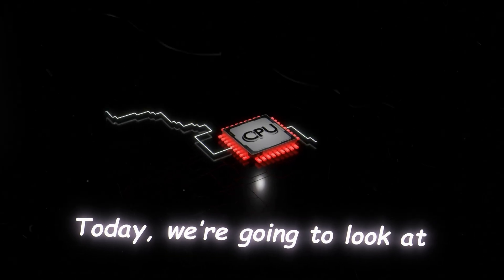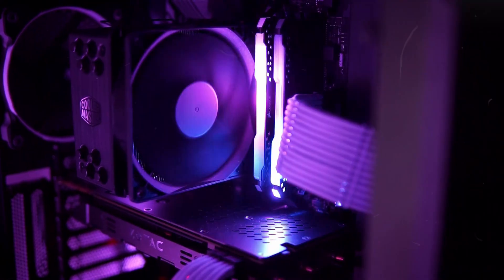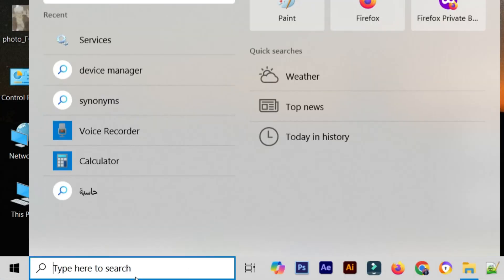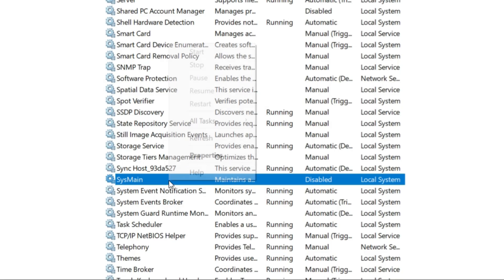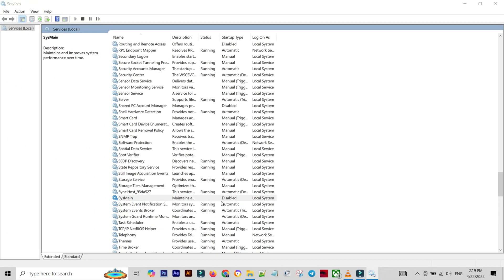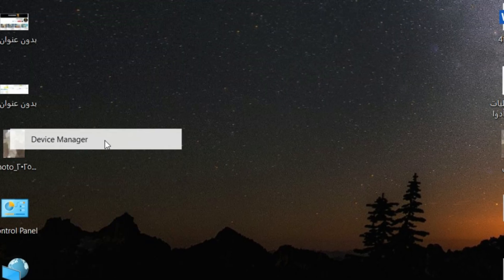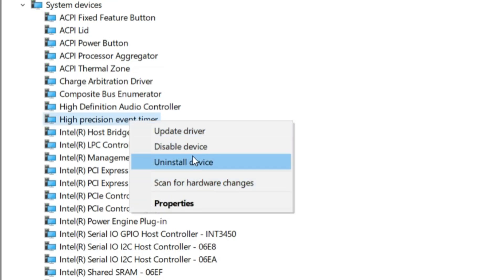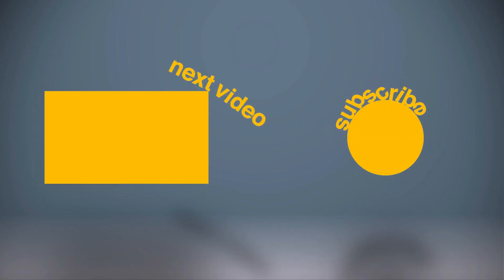Fix High CPU Usage When Nothing Is Running | 2026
High CPU Usage
If your CPU is running at 100% and your computer feels sluggish or overheated even when you're not doing much, this video from HADAF SKILLS will walk you through exactly how to fix high CPU usage on both Windows 10 and Windows 11 systems. Whether you’re dealing with 100% CPU usage, 100 disk usage Windows 10, or overall CPU usage optimization, this step-by-step guide provides easy-to-follow solutions that don’t require any technical expertise.

📌 In this tutorial, you'll learn:
- How to fix 100 CPU usage Windows 11
- How to resolve 100 CPU usage Windows 10
- How to address high CPU usage while gaming
- Effective CPU usage solutions for performance issues
- Real fixes for CPU at 100 or CPU running at 100
- Tips for CPU usage optimization and reducing load without upgrading hardware

🔧 Method 1: Disabling the SysMain Service This method is especially effective for fixing Windows 11 high CPU usage and Windows 10 CPU usage 100 issues. SysMain is a service meant to improve system performance, but it often causes more harm than good, leading to high CPU usage Windows 10 fix scenarios.

🔧 Method 2: Disabling High Precision Event Timer This lesser-known trick is highly effective for reducing CPU load and is often used to fix 100 CPU usage Windows 11 and fix 100 CPU win 10 problems. When your CPU is stuck at 100%, and you're looking for a 100 CPU usage fix, disabling this device can make a real difference.

🔥 These techniques apply whether you’re facing:
- High CPU laptop issues
- High CPU usage fix Windows 10 situations
- CPU 100 usage Windows 10 fix
- Or need general CPU usage fix windows advice

💡 At HADAF SKILLS, we go beyond generic solutions. This video offers:
- Real fixes for 100% CPU usage
- Hands-on high CPU usage solutions for all users
- Troubleshooting guides for fix 100 CPU usage Windows 10
- Practical fixes for Windows 11 CPU usage 100

🎮 Gamers and streamers: If you're experiencing high CPU usage while gaming or OBS high CPU usage, this video also helps optimize settings for a smoother experience. Reducing 100 CPU usage fix Windows 11 or fixing Windows 10 high CPU usage fix can drastically improve game performance and prevent crashes.

🛠 Whether you're a beginner or an experienced PC user, this tutorial is your go-to resource for:
- How to fix high CPU usage on Windows 10
- How to fix high CPU usage Windows 11
- Step-by-step solutions to CPU usage windows 10
- Fixes for fix 100 CPU windows 10 and beyond

⚠️ These issues can impact your productivity, slow down your system, and even shorten your hardware lifespan. That’s why it’s crucial to apply a solid CPU usage fix and ensure proper system health.

✅ After watching this guide, you’ll be equipped to solve:
- 100 cpu usage windows 11
- Windows 11 high cpu usage fix
- High cpu usage windows 10 fix
- CPU usage fix windows
- High cpu usage fix windows 10

👉 Don’t forget to restart your PC after applying each method to activate the changes and enjoy immediate improvements in speed and performance.

👨‍💻 If you found this helpful, make sure to:
- Share it with friends who struggle with cpu usage 100 percent fix windows 10 while gaming or other system issues

What worked best for you — disabling SysMain or High Precision Event Timer?

📌 Whether you’re battling cpu running at 100, struggling with windows 11 cpu usage, or want a reliable cpu usage fix, this guide by HADAF SKILLS has got you covered.

📺 Watch now and take control of your PC’s performance with this comprehensive guide from HADAF SKILLS.

00:00 high cpu usage fix
00:19 high cpu usage solutions
00:48 100 cpu usage fix